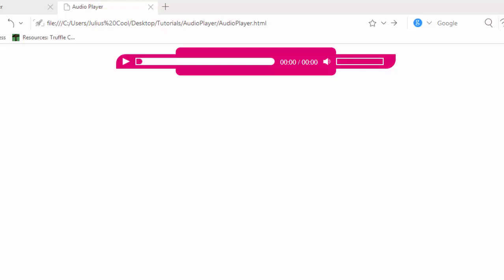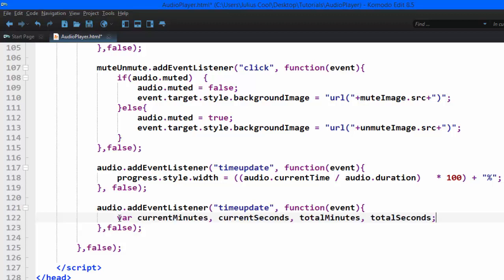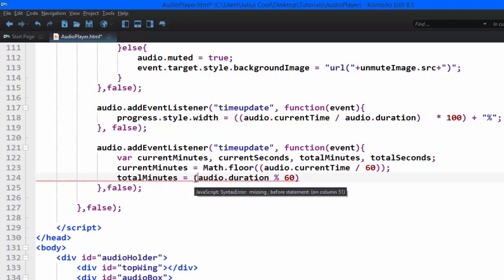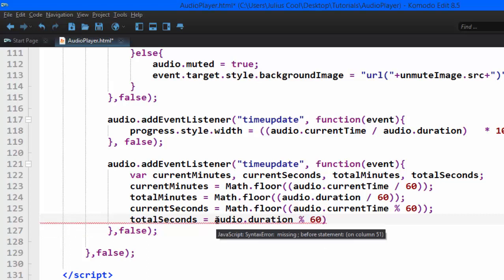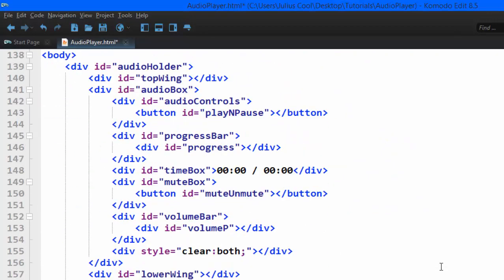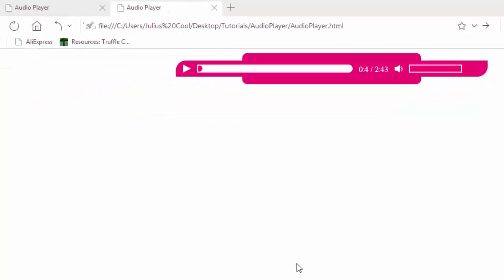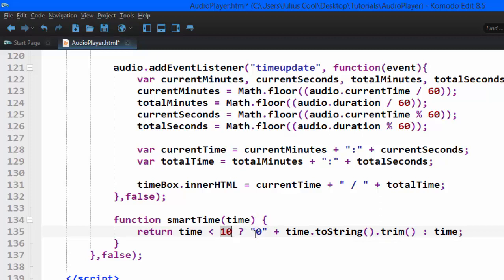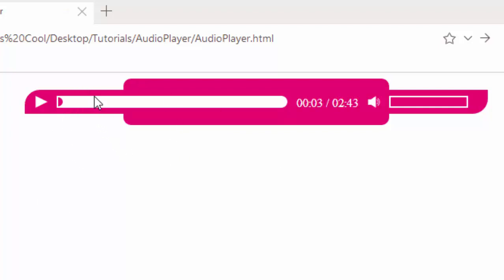Custom JavaScript Audio Player 5 Updating Time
Learn how to create a Custom Audio Player using HTML, CSS and JavaScript